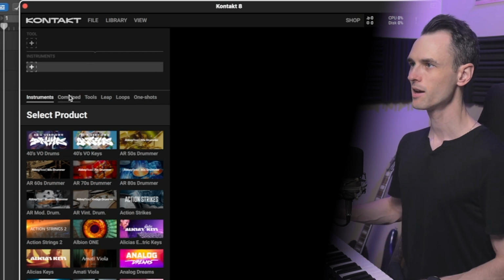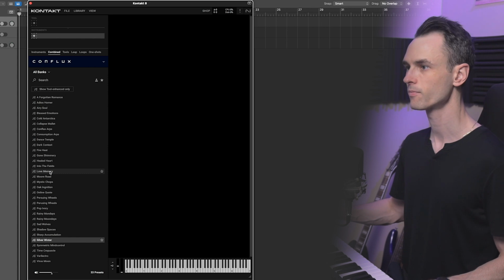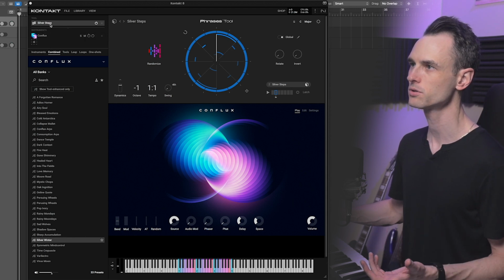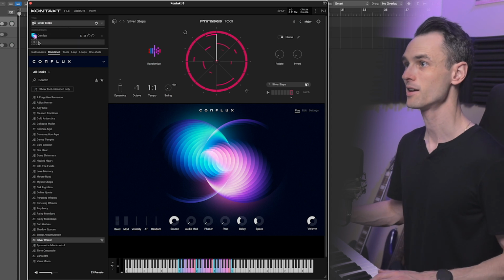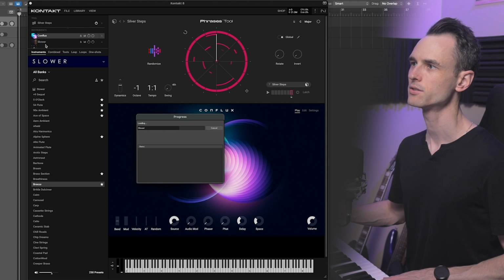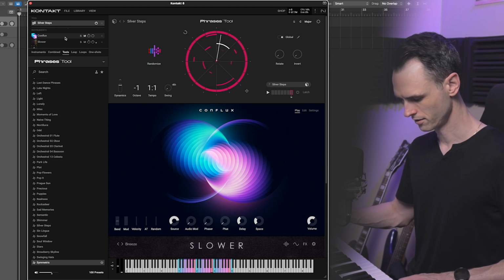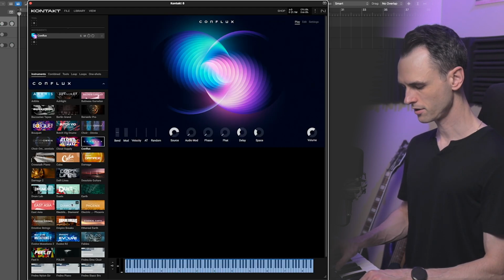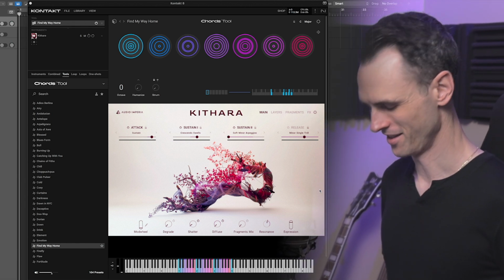Kontakt 8 is Here.. But I Have a Few Questions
Komplete 15 introduces Kontakt 8 and it has some very welcome upgrades, but it also has me wondering some things. In this video, I load it up for the first time and take a look at the new features in a practical sense..

"Conflux, a new hybrid instrument using enhanced wavetable features that allows you to modulate organic and synth-based sounds in real-time. Kithara, their new flagship instrument, is a premium collection of guitars and plucked string instruments, transformed with creative performance techniques and cinematic sound design. Kithara is included in Komplete 15 Collectorʼs Edition."